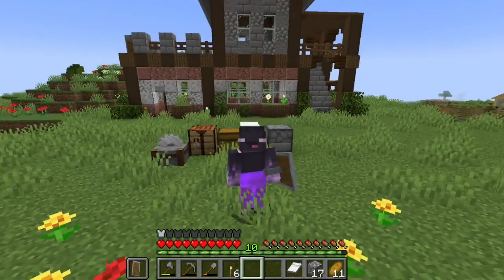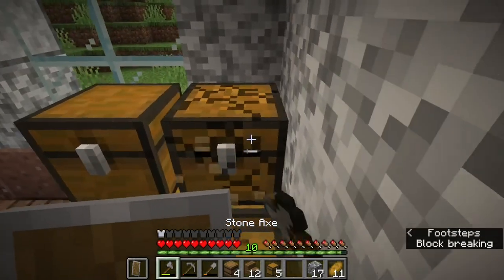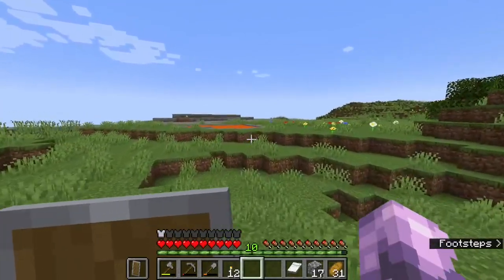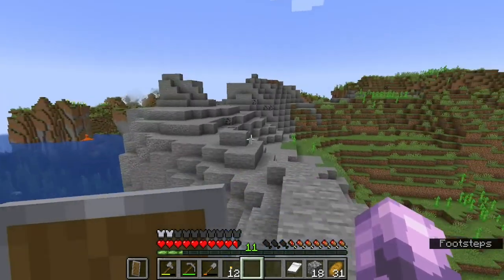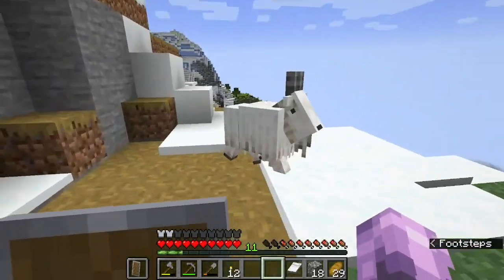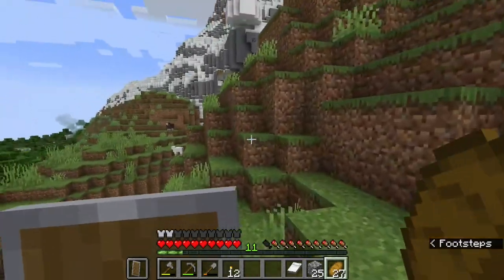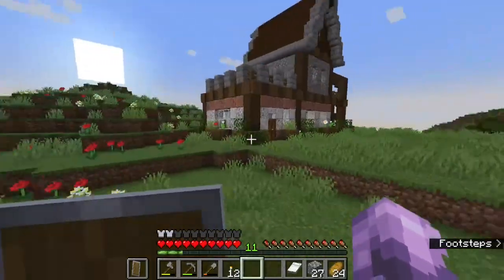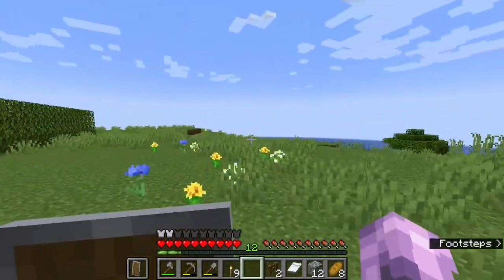FOOD GARDEN & ANIMAL BARN!- Ep 2- Minecraft 1.19 Let's Play Survival series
Hey guys Chaos here and welcome to episode 2 of my Minecraft Survival Let's Play in 1.19.  Today we're building an FOOD GARDEN and ANIMAL BARN  in Minecraft 1.19 - The Wild Update!!! This update adds awesome new biomes, blocks, and mobs like the frog and the WARDEN!